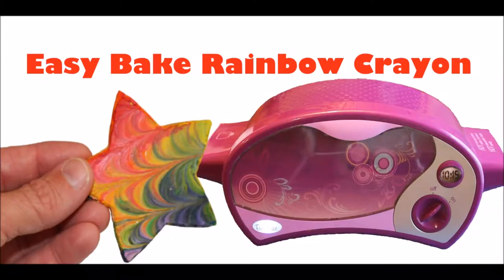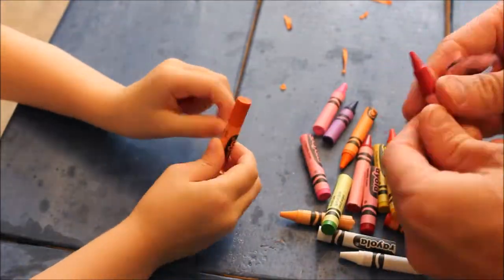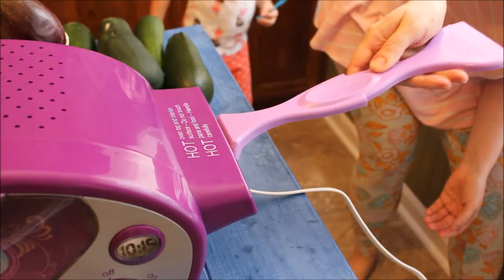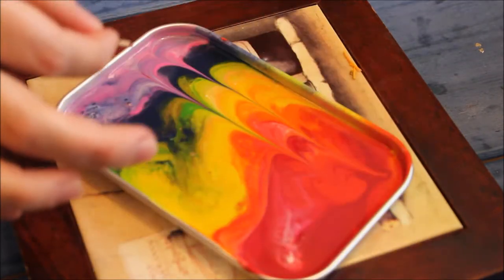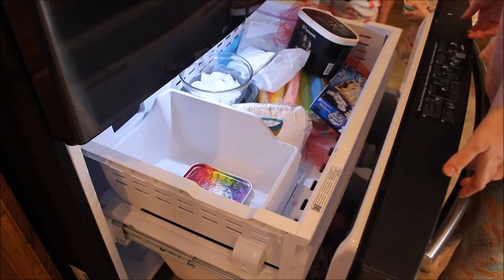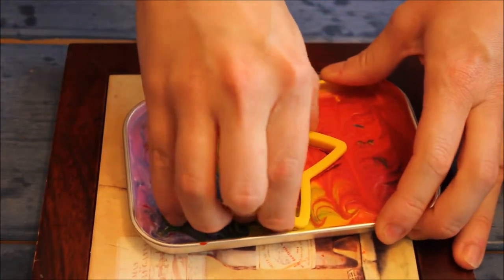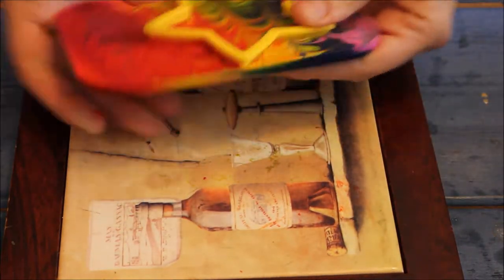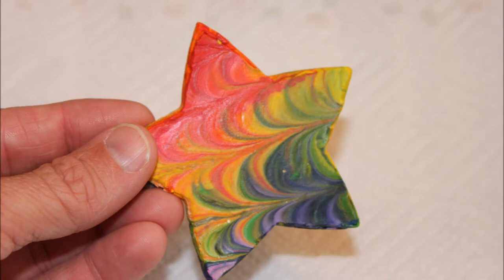Putting Crayons in an Easy Bake Oven!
Making a rainbow crayon in the Easy Bake Oven.